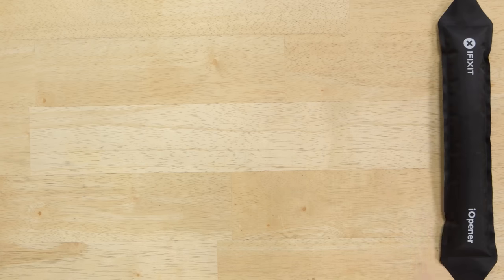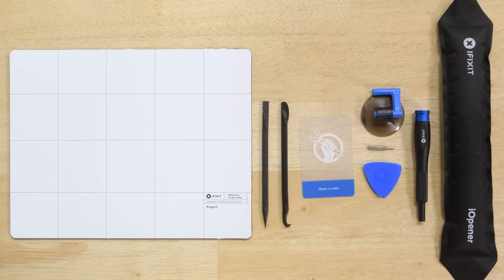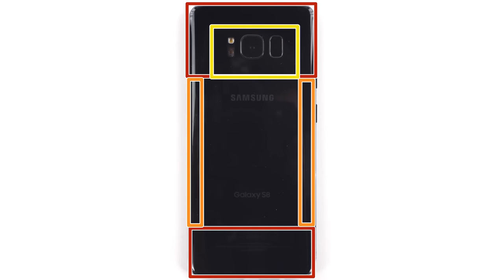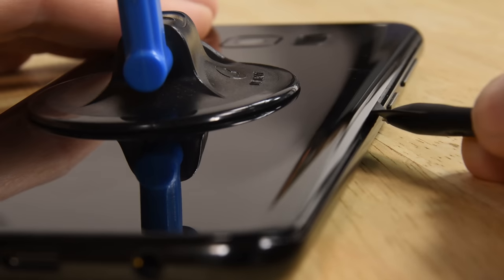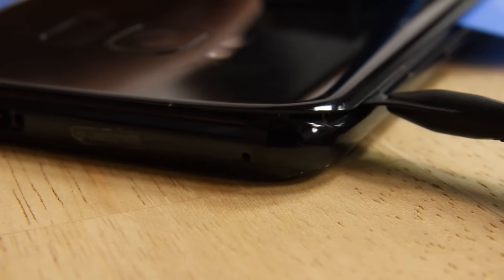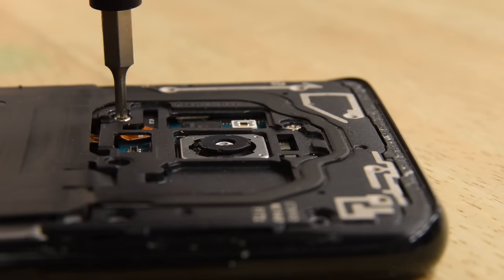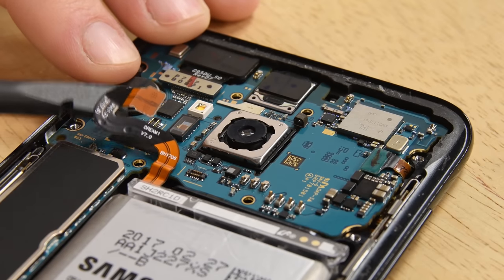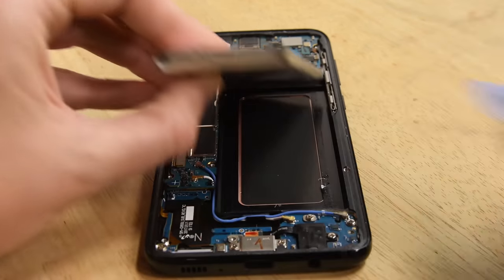How To Replace the Battery in your Samsung Galaxy S8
The Samsung Galaxy S8 can seem impossible to repair yourself.  With no visible screws and a solidly glued-on display and rear panel, you might think there’s no hope of getting into this phone. But you absolutely can, and this video will walk you through the steps of replacing the battery in your Samsung Galaxy S8.

When you take apart your Galaxy S8, be sure to follow the step-by-step instructions on iFixit.com. Not only will you find helpful photos and detailed instructions, you’ll also be able to read comments and suggestions from other users who have already completed the repair—which can be super helpful, especially if it’s your first DIY fix.

Keep in mind, that opening the Galaxy S8 will likely compromise its waterproof seals. Once your repair is complete, you’ll need to take extra care to avoid exposing your S8 to liquid damage in the future.
For this repair you’ll need